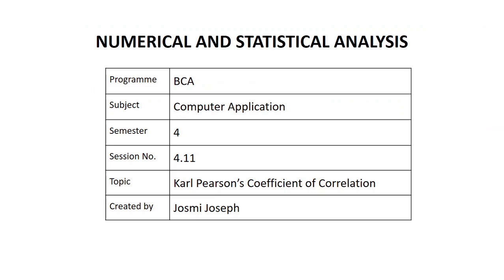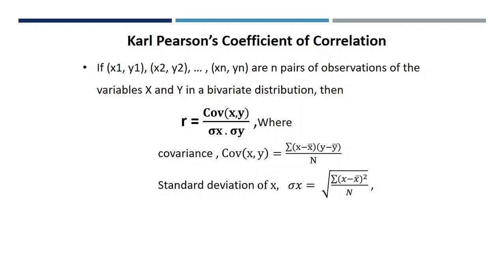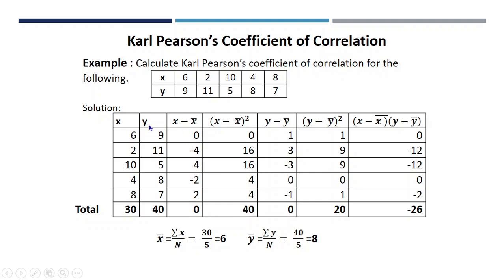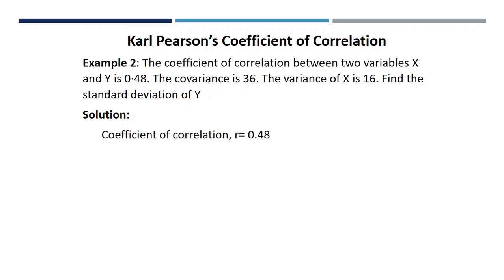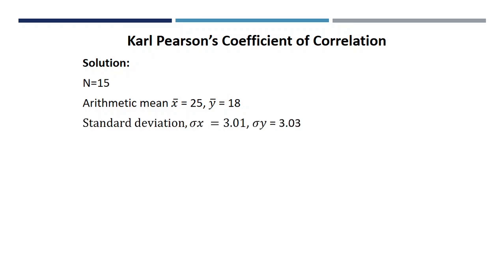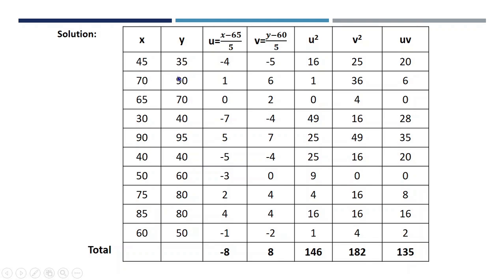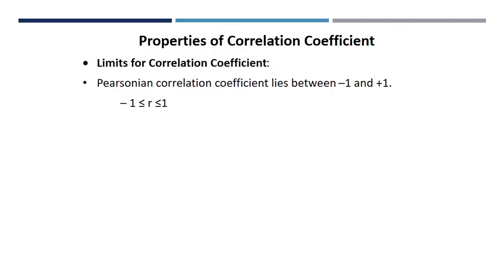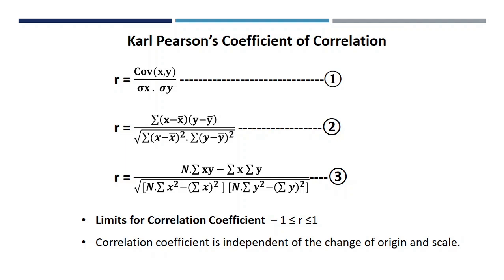Video 11- Correlation Part2 Karlpearson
Correlation Part2 2 Karl Pearson's Coefficient of correlation